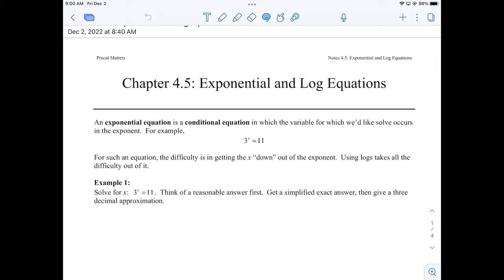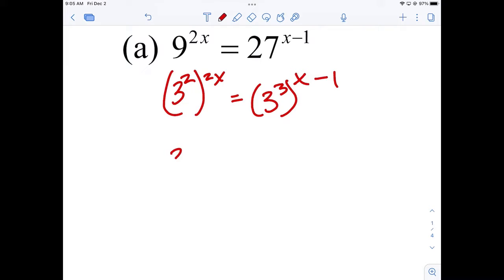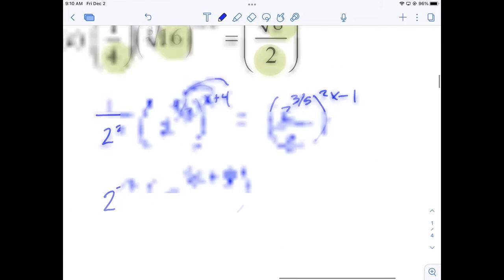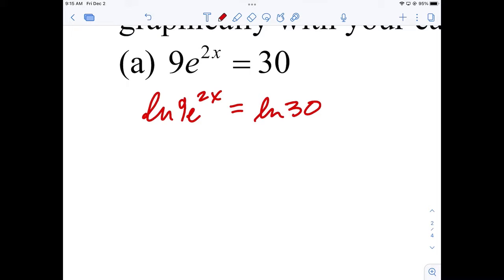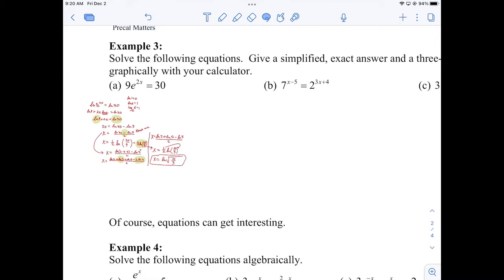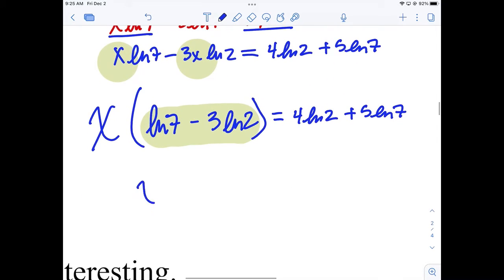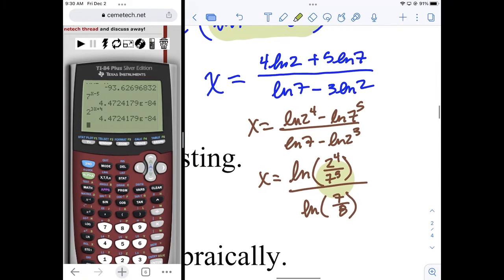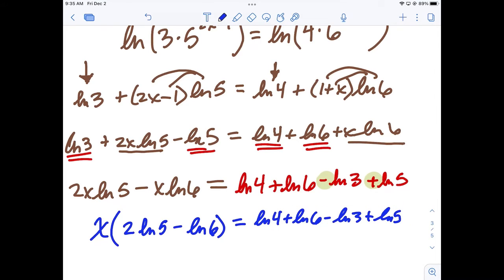Precal 4.5 Ex 01-03